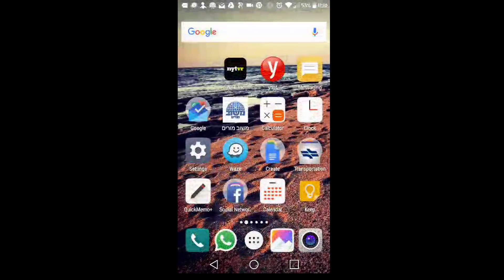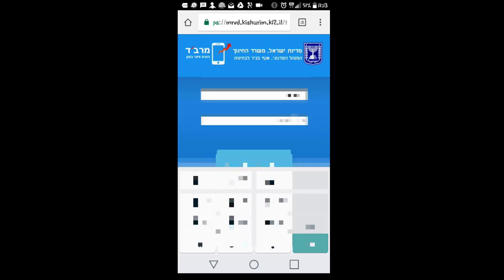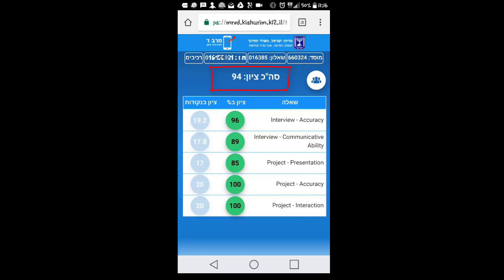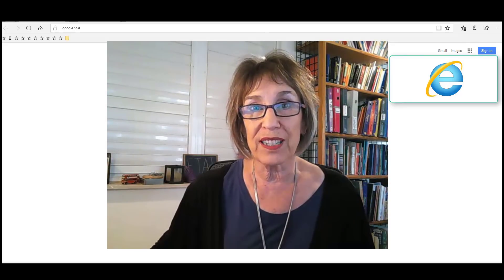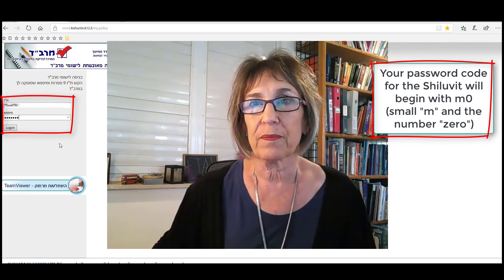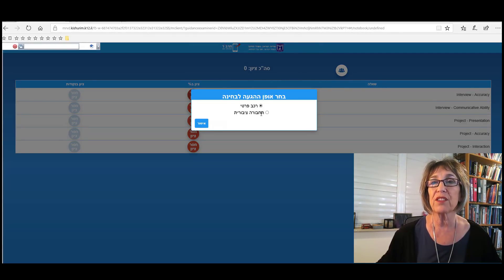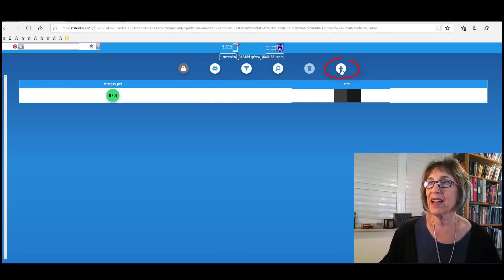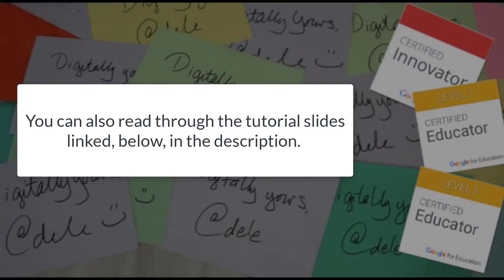How to use your phone or computer to enter oral bagrut grades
This tutorial explains how to use the digital app, replacing the 9588 forms, to submit grades for the oral bagrut exams on the 4 and 5 point levels.  Click below to open description and access slides with the explanations in Hebrew and English.

Regarding yearly grades (shnati/magen): The yearly (magen) grades for the oral bagrut are to be reported on the Manbasnet/Mashov.  In most schools this is done by the bagrut secretary. There is NO need to write them on any forms.

Please note: Although they CALL it an "app" it's not really, rather it's a link to a website. This means that you do not have to download anything in order to submit the grades, and it is accessible on phones, tablets and PCs. Please be sure you use EXPORER (not Chrome, and not the confusing "E" button which stands for "Edge" - an updated version of "Explorer" which does NOT interface with the marvad site (for now).